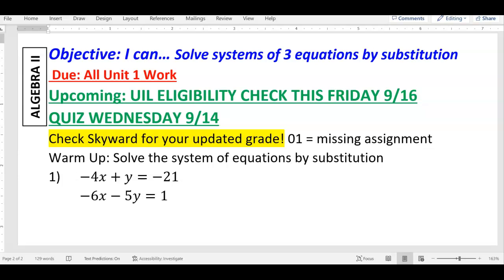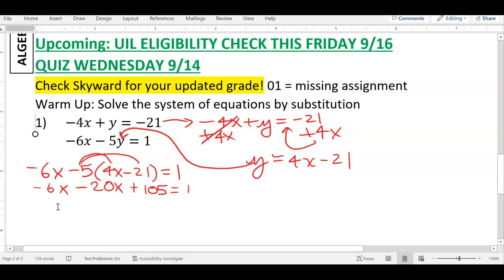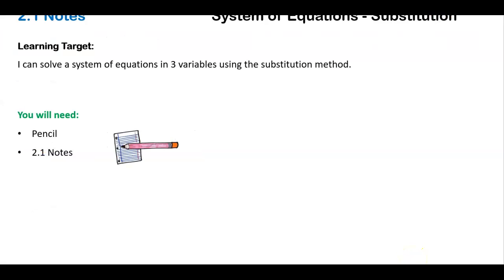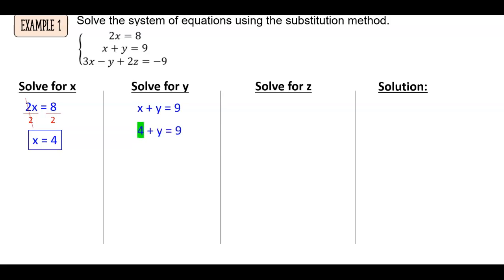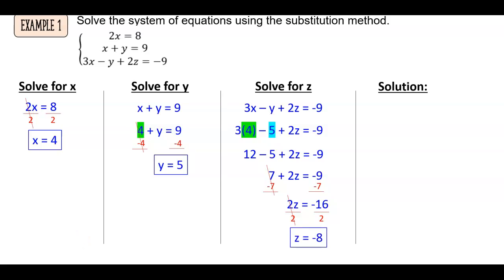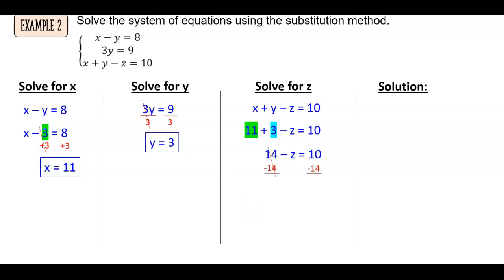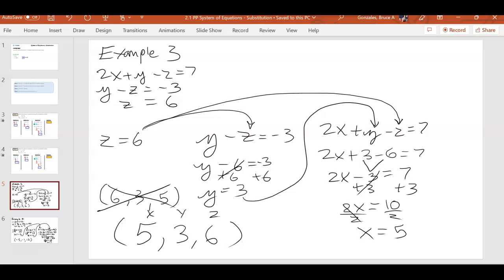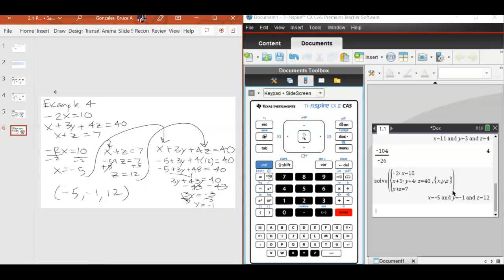9/12/22 Alg2 Warm Up, Notes 2.1 Solving 3 Equation Systems of Equations Substitution